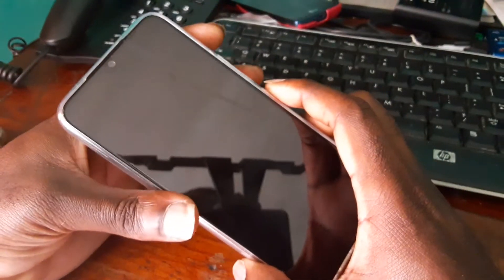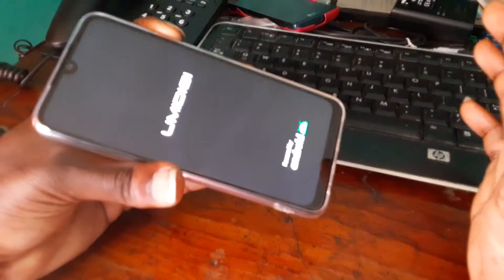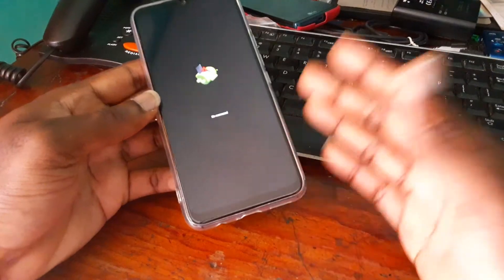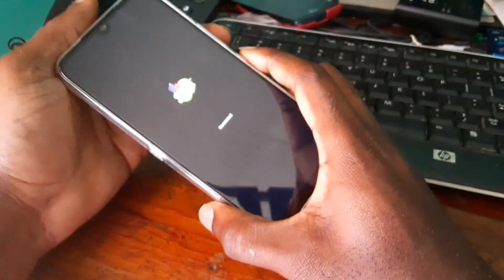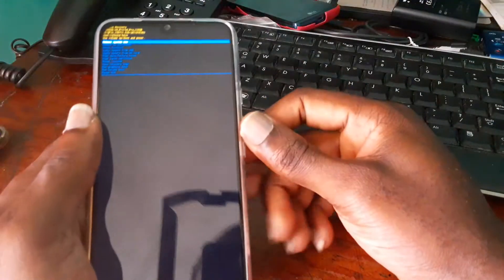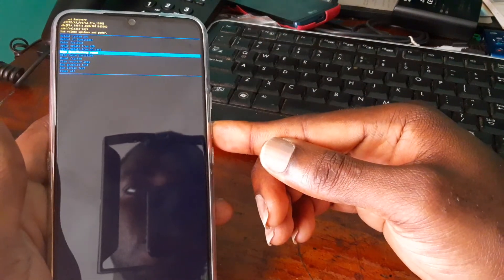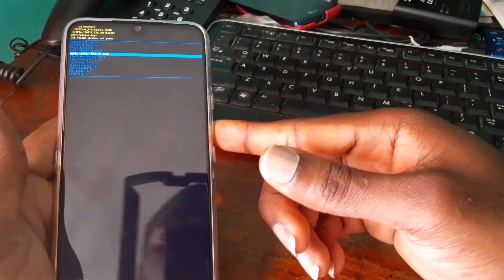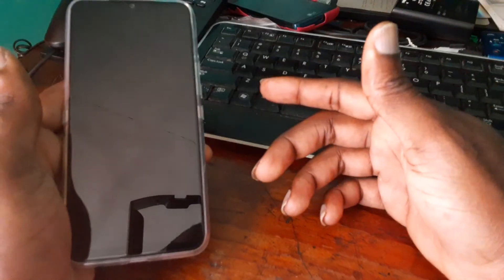No command fix umdigi phones-umidigi A9 A9 pro A7 A7 pro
umidigi A9 A9 pro A7 A7 pro
No command fix umdigi phones